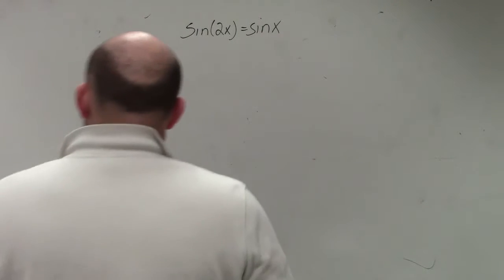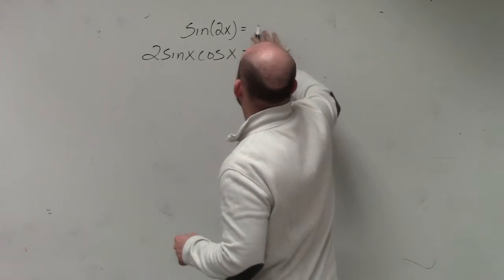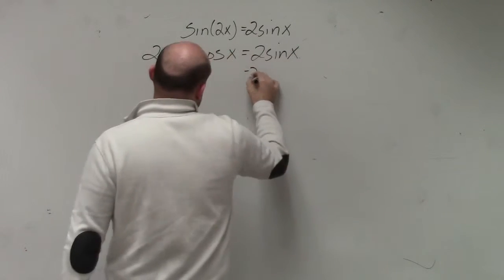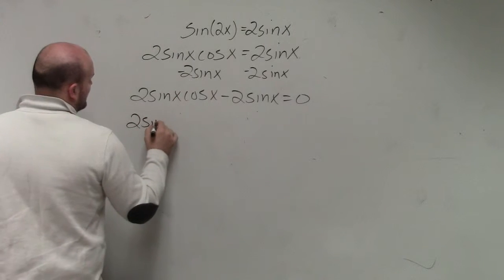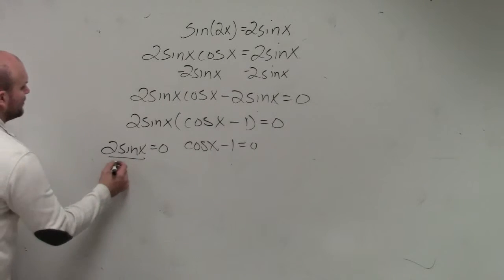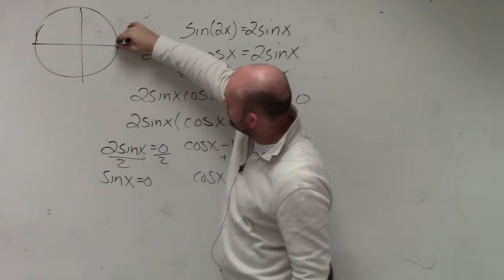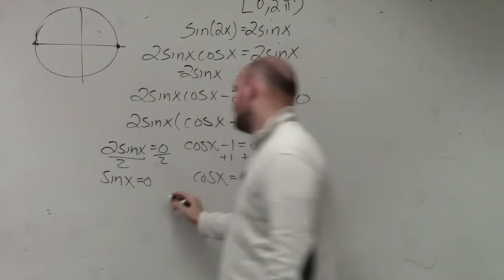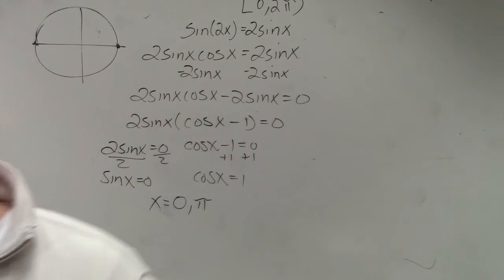Algebra 2 - How to Solve a Trigonometric Equation Using the Double Angle Formula